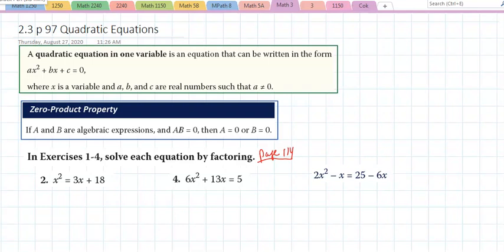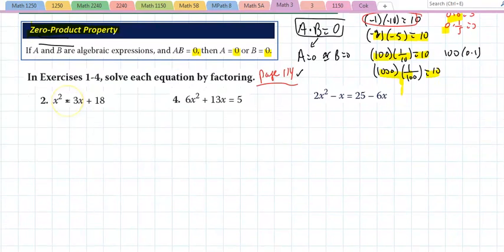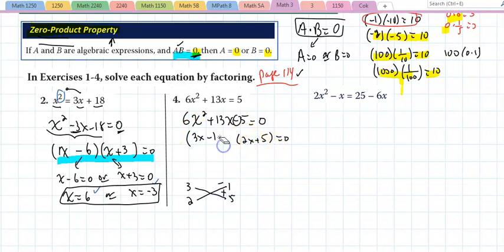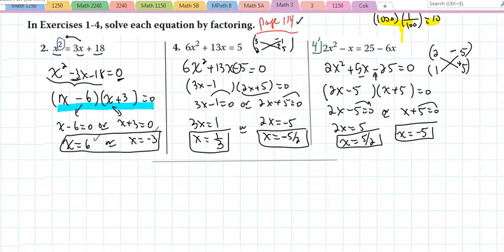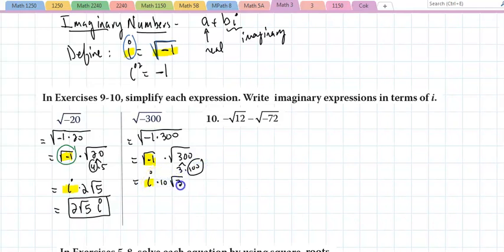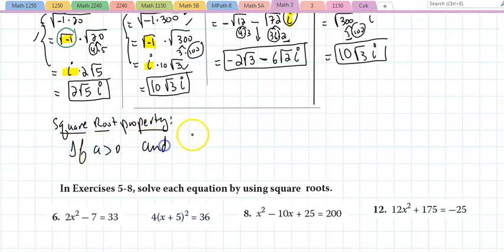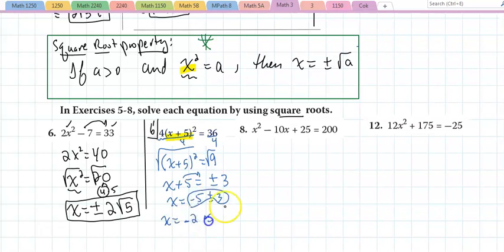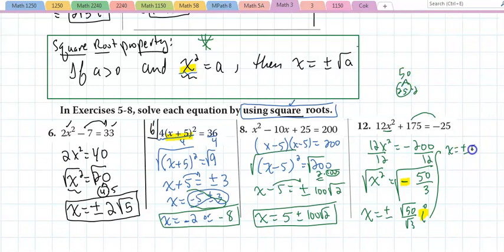Math 3 Section 2.3(1) Quadratic Equations